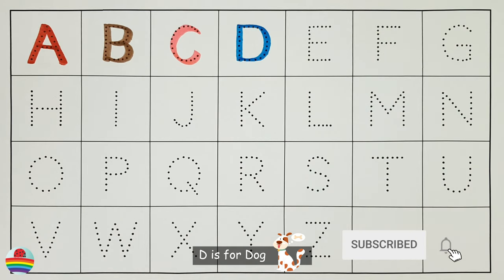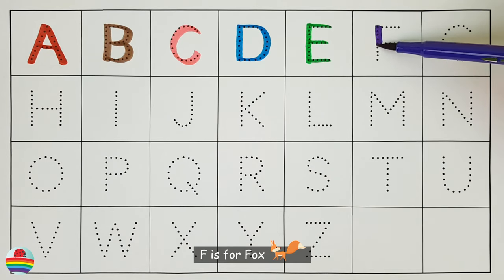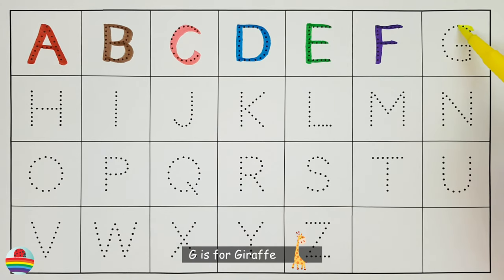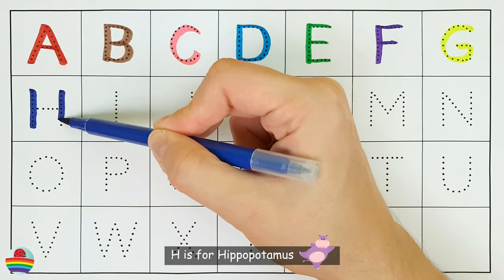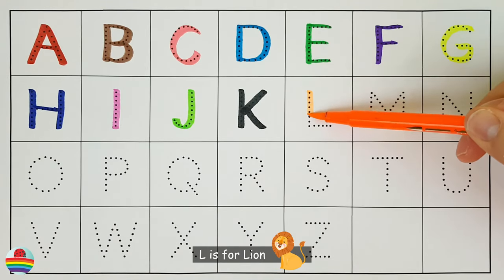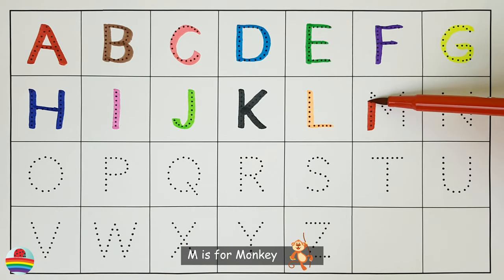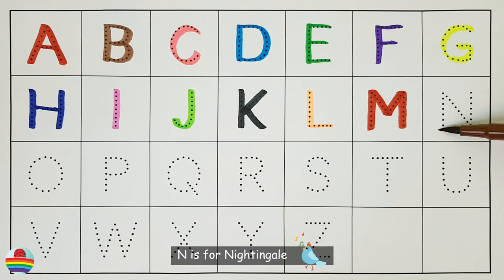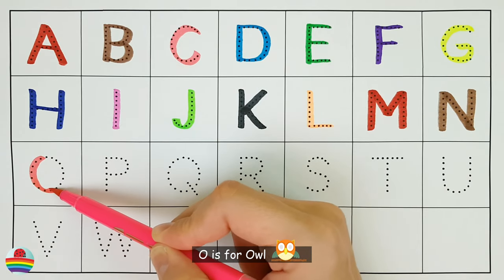English Alphabet in Colors with Funny Illustrations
Educational video for kids: How to write English alphabet letters with colorful markers